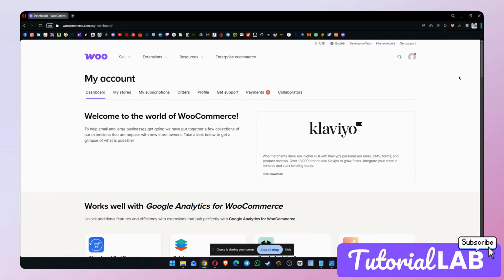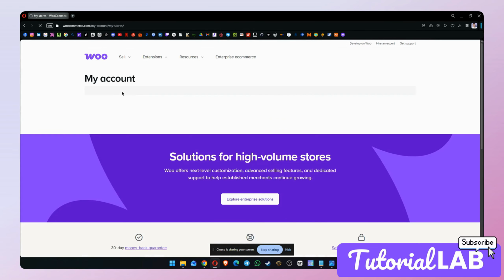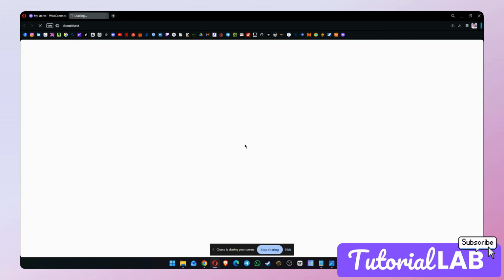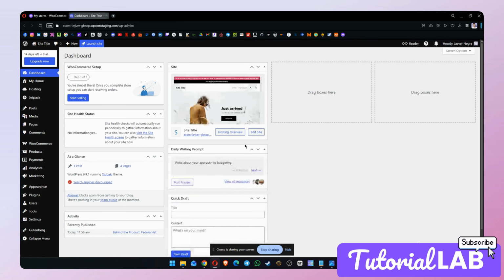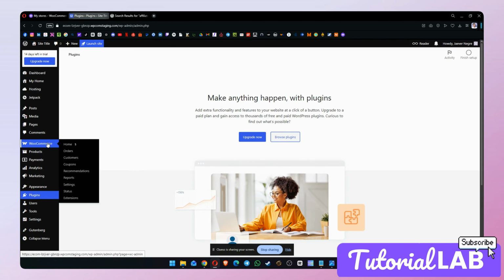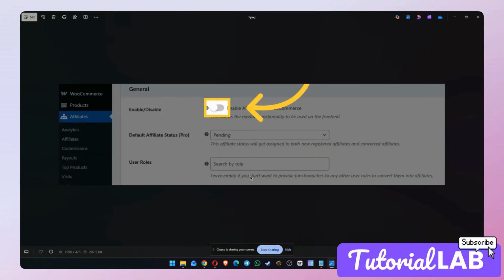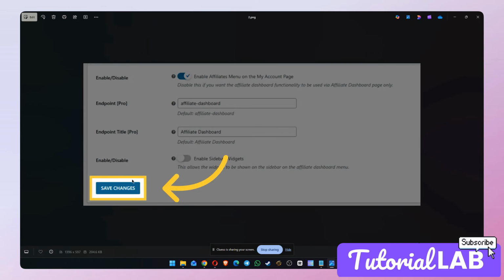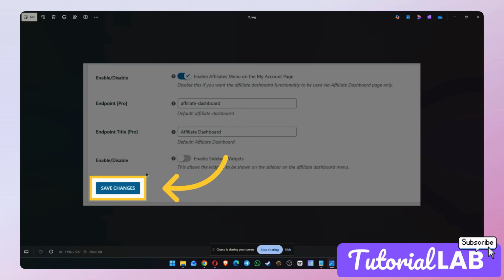How To Set Up Woocommerce Affiliate Program (Step By Step)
How To Set Up Woocommerce Affiliate Program

Hello everyone! Looking to grow your sales by letting others promote your products? In this guide, “How To Set Up WooCommerce Affiliate Program”, I’ll walk you step by step through creating an affiliate system for your WooCommerce store. If you’ve been searching for “WooCommerce affiliate program setup” or “best WooCommerce affiliate plugins 2026,” this beginner-friendly explanation will help you get started the right way.

You’ll learn how to choose and install an affiliate plugin (like AffiliateWP or Solid Affiliate), configure commission structures, create affiliate registration pages, and track referrals and payouts. We’ll also cover setting up creative assets for affiliates, monitoring performance, and comparing plugins to choose the best fit for your business.

By the end of this guide, you’ll understand how to set up a WooCommerce affiliate program, recruit affiliates, and leverage their efforts to increase your store’s revenue efficiently.